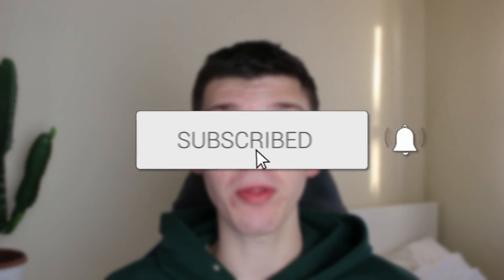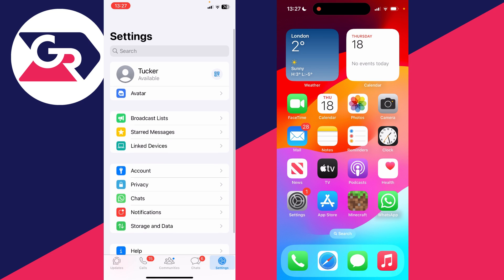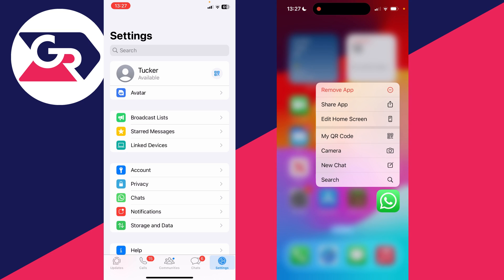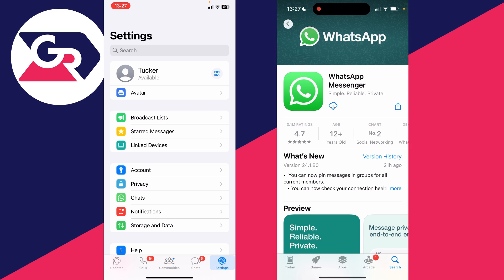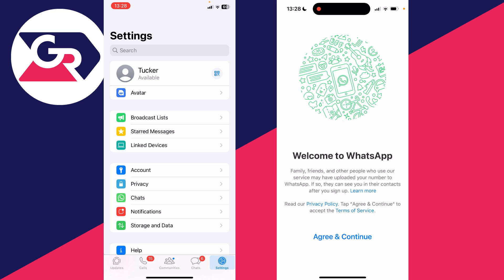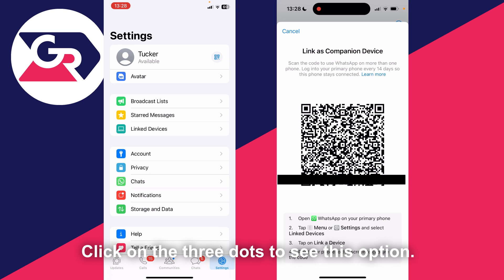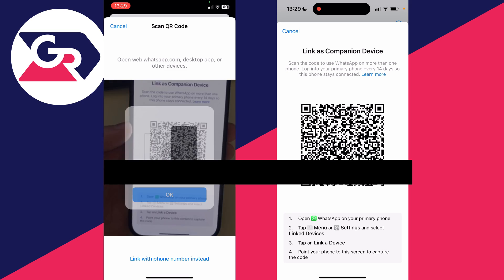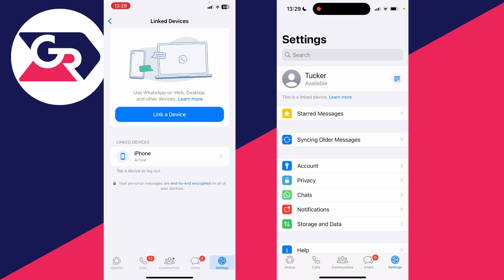How To Use The Same WhatsApp Account On 2 Phones - Full Guide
Learn how to use same whatsapp on two phones and multiple devices in this video.

GuideRealm